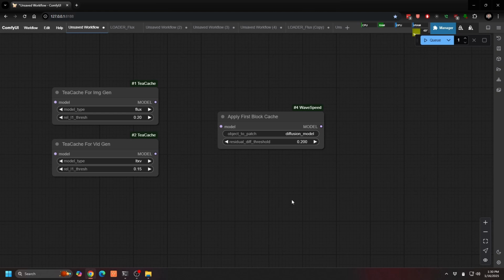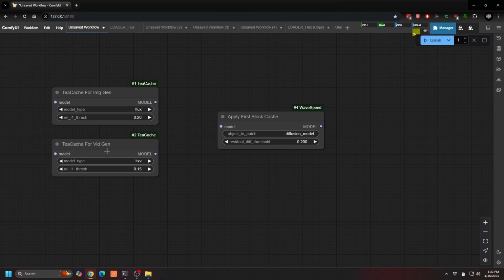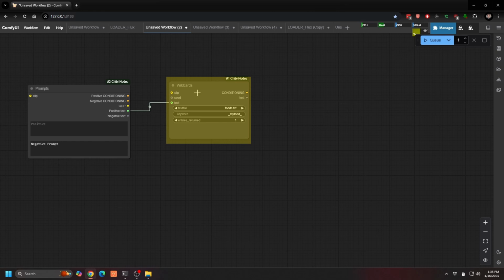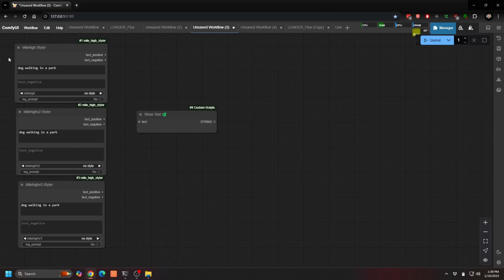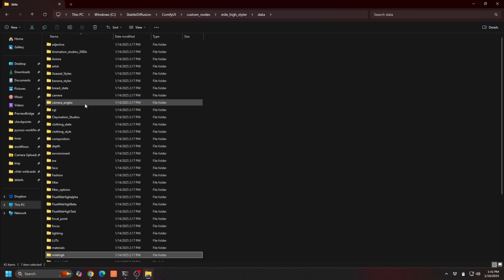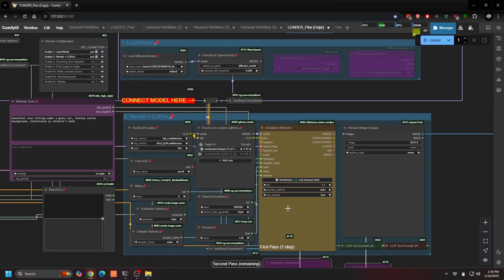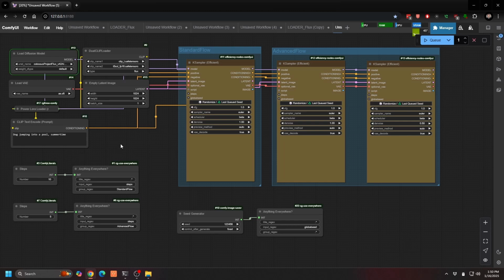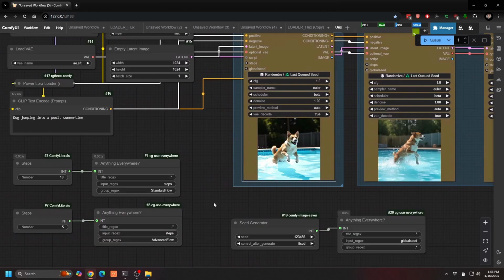🌀 Supercharged dynamic prompts, adherence boosts, Cache Speed Boosts and more!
In this video, we dive deep into the world of Dynamic Prompts 🌀, exploring how to take your creativity to the next level. Discover advanced techniques for modifying and customizing the Mile High Styler ✨, unlocking its full potential for unique, standout styles. Learn how to supercharge your workflow with TeaCache ☕ and WaveSpeed ⚡, delivering incredible speed boosts and efficiency. I’ll also share expert tips for achieving pinpoint accuracy with a 1-pass adherence boost ✔️. Packed with valuable insights, tips, and tricks, this video is perfect for creators looking to refine their techniques and push boundaries. Let’s get started and create something extraordinary! 🚀

* 1 on 1 LIVE AI Training (Advanced Springtime Savings opportunity for new clients!)

RESOURCES (all model and files linked in install instructions)

KEY COMFY & STABLE DIFFUSION TOPICS
* Wildcards Dynamic Prompts
* TeaCache + WaveSpeed
* Amazing 1-step adherence booster
* Quick node refresh tip
* Advanced Beaming Use Everywhere by Groups
* Advanced Mile High Styler + Custom Stylers